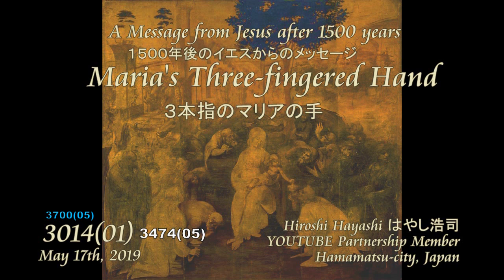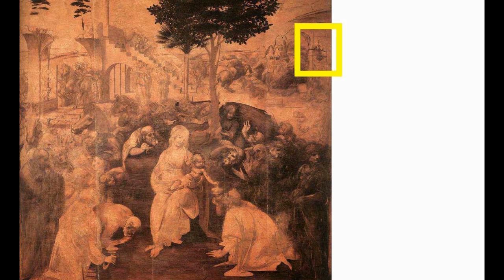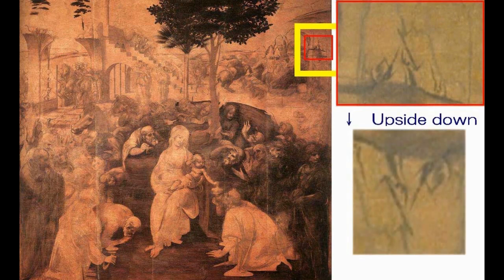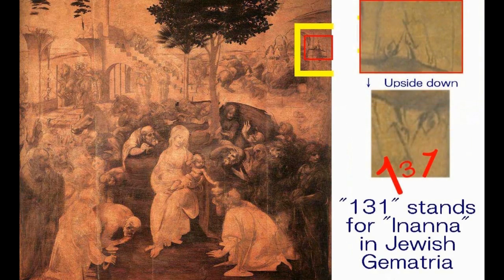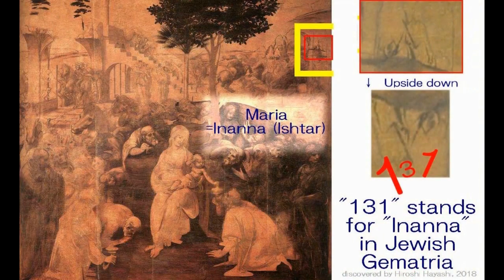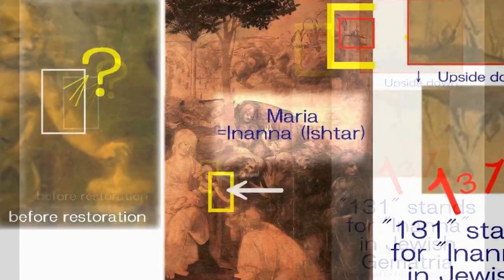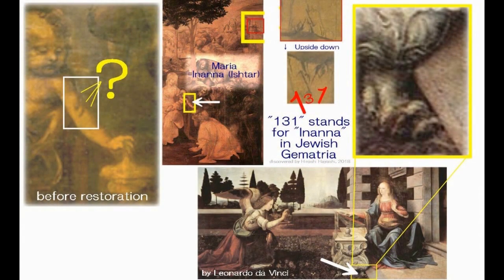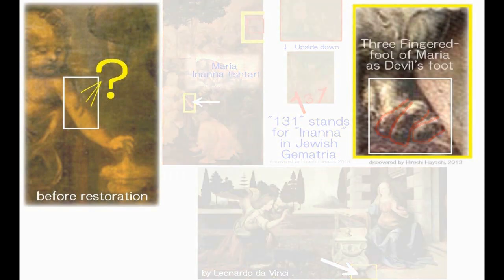3700【05総】Inanna Maria's Three fingered Hand in”Adoration of Magi”東方三博士の中の３本指のイナンナ・マリアby Hiroshi Haya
【Bulletin Board みなさんへ、お願いと案内です】

●総合ホームページは(Grand Website)

よりおいでください。
Come Early and Stay Late with Me!

●動画集は(Grand Menu)・・・

[Information for the new book to everyone]
２０２０年３月５日に、『神の証明』（ヒカルランド社）を出版します。
A5サイズ、カラーページ６４Pを含む、６００Pの本です。
定価は３６００円（税別）です。
よろしかったら、どうかお買い求めください。
On March 5, 2020, "The Proof of God" (HikaruLand) will be published.
This is a 600P book, including 64 color pages, pages of A5 size
The list price is 3600 yen (excluding tax).
If you like, please buy it to read.
（１） 書店にて予約注文
（２） ヨドバシにて注文

(はやし浩司のＨＰ）の左上コーナーからお申し込みください。
（３） ヒカルランド社へ直接注文していただいても結構です。。

内容紹介
　　　　第1章「今、行くよ」事件
　　　　第2章神の論理的証明
　　　　第3章神の物理的証明
　　　　第4章希望か、絶望か

・イエスはマリアとバプティストのヨハネに殺されていた
・殺されたイエスの遺志を継いだのはマルドックだった
・首を切られたバプティストのヨハネは、替え玉だった
・キリストは弟のアベルを殺したカインだった
・現在、イエスという神と、キリストという神は別人である
・イエスの復活は、ローマン・カトリックの作り話だった
・イエスの誕生・最後の晩餐・イエスの復活はウソだった
・マリアは下半身大蛇のラミアであった『岩窟の聖母』
・マリアは3本指の魔女・ストリクスだった『受胎告知』
・マリアの正体は、イナンナだった(『東方三博士の礼拝』)
・イナンナはギルガメシュに恋をし、フラれ復讐した
・モナリザの絵の背景は火星の実写だった
・ピカソのゲルニカは、神が描いた絵だった
・ナスカラインは火星人が人間に残した遺産だった
・ダビンチなる人間画家は存在すらしていなかった
・ダビンチの名前はベロッキオのアナグラムだった
・ダビンチの死亡日は、あらかじめ決まっていた
・ダビンチの目の中には、は虫類の瞬膜があった
・エリア51は、火星人の地球基地であった
・神は自身の自画像を正確に描き残していた
・エンキはエンリルの息子のネルガルに殺されていた
・勉強会に現れた怪光とUFOクラフト(写真と動画)
・美濃加茂市上空に現れた、UFOの決定的写真
・モナ・リザは、火星と永遠の神のアナグラムだった
・『岩窟の聖母』には、火星の地下基地が描かれていた
・『聖アンナと聖母子』の中の、アベルを殺すカイン
・『受胎告知』の中の、3本指の魔女ストリックス
・『マンチェスターの聖母』の中の、聖母のはがれた皮膚
・神は、今の今も実在し、人間を暖かく見守っている
Content introduction
Chapter 1 "I'll Go Now" Case
Chapter 2 Logical Proof of God
Chapter 3 physical proof of God
Chapter 4 Hope or Despair

Jesus was killed by Mary and Baptist John
Mardock succeeded Jesus' will
・ Baptist John who was beheaded was a substitute
Christ was Cain who killed his brother Abel
・ The god Jesus is different from the god Christ now
Jesus' resurrection was a Roman Catholic myth
・ The birth of Jesus ・ The last supper ・ The resurrection of Jesus was a lie
・ Maria was a lower body snake, Lamia, “The Virgin of the Cave”
・ Maria was a three-finger witch ・ Strix `` Notification ''
・ Maria's identity was Inanna ("The Worship of the Three Drs. Toho")
・ Inanna falls in love with Gilgamesh, and revenges
・ The background of Mona Lisa's painting was a live-action shot of Mars
-Picasso's Guernica was a picture drawn by God
・ Nasca Line was a legacy left to humans by Martians
・ A da Vinci human painter did not even exist
Da Vinci's name was Berocchio's anagram
・ Da Vinci's death date was predetermined
・ In the eyes of Da Vinci, there was a reptile flash membrane
Area 51 was a Martian Earth base
-God left his self-portrait accurately
Enki was killed by Enril's son Nergal
・ The mysterious light and UFO craft that appeared at the study session (photos and videos)
・ The definitive photo of UFO that appeared above Minokamo City
Mona Lisa was an anagram of Mars and the eternal God
-Our Lady of the Cave painted an underground base on Mars
・ Cain kills Abel in St. Anna and the Virgin and Child
・ Three-finger Witch Strix in The Annunciation
・ The peeled skin of Our Lady in Our Lady of Manchester
・ God is real now and watches over humans warmly

★This Channel started on Aug. 4th, 2005
The oldest YouTube Channel in Japan (so far as I know)